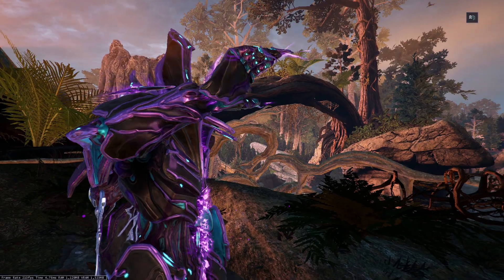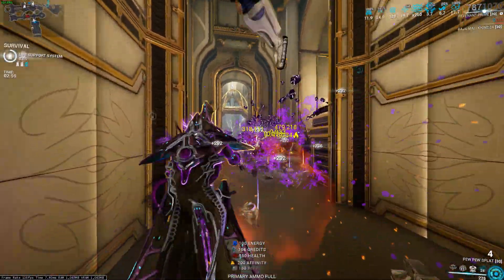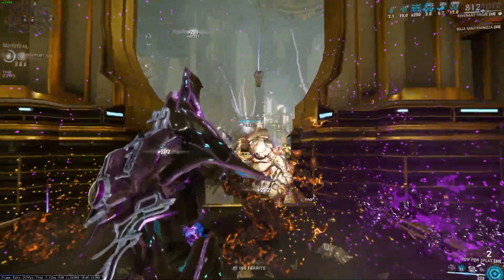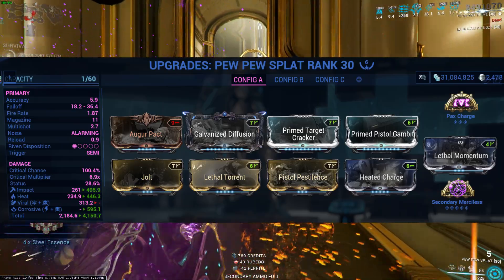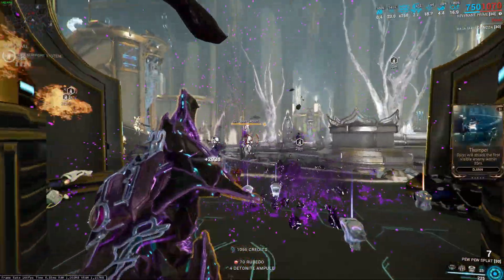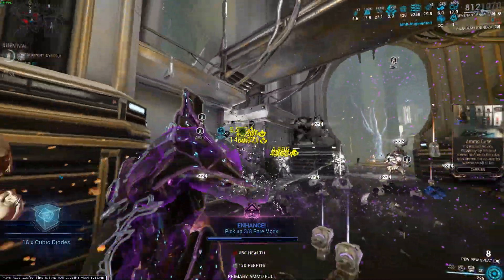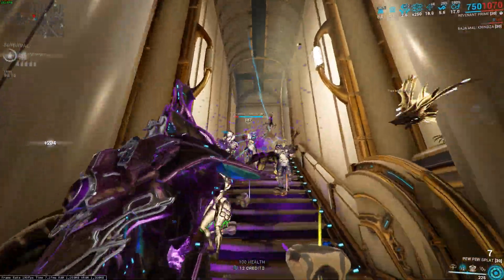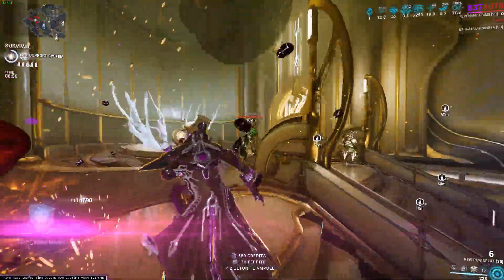The BEST Secondary in Warframe 2023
There are plenty of great weapons in Warframe.With 2023 starting of not long ago i have been using this secondary more and more!The weapon in question is the sporelacer kitgun an amazing acolyte destroyer and trash units!If you want to find out more of the video watch and enjoy!Love all of you❤